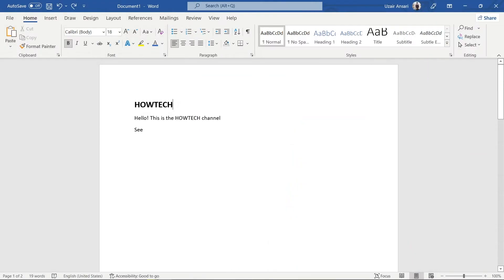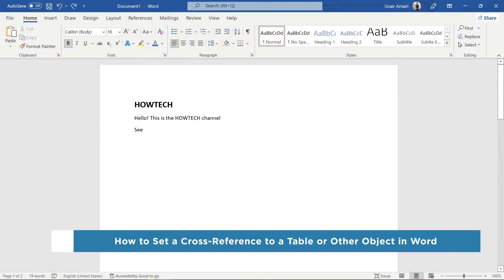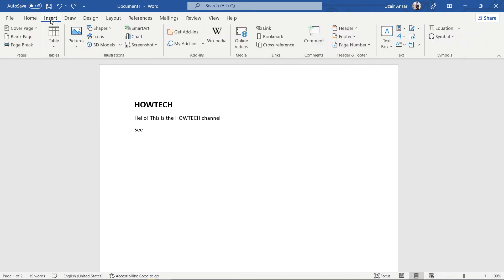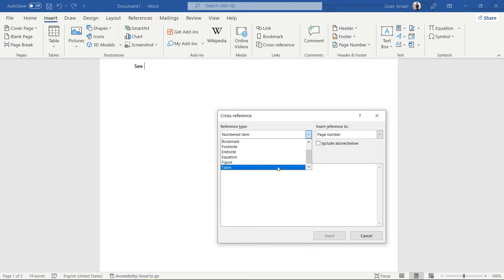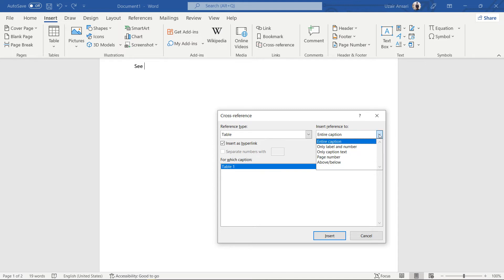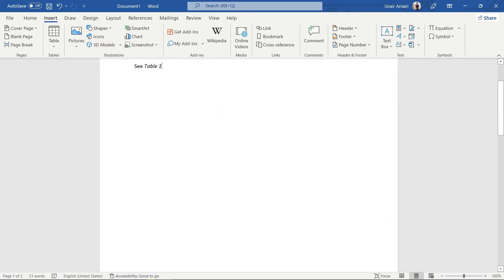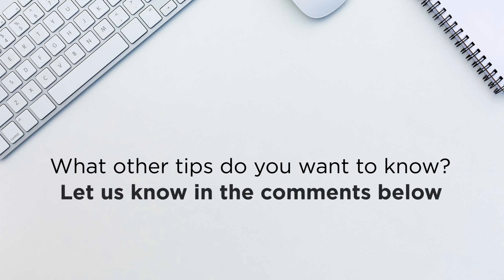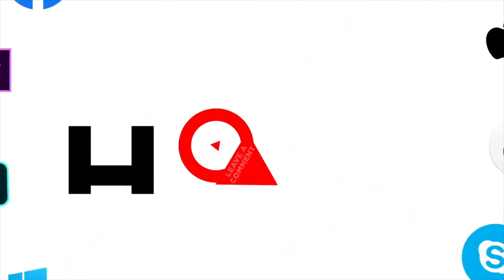How to Set a Cross-Reference to a Table or Other Object in Word | Use a Cross-Reference in Word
In this video, we’ll show you How to Set a Cross-Reference to a Table or Other Object in Word.

A cross-reference allows document authors to link to important sections or objects, like a table, image, or chart, from another location in the document.

Let us show you how to use it!

Open your word file.
Click where you want to add a reference.
Go to the Insert tab.
Expand the Links group, if necessary.
Click the Cross-reference button.
In the reference type list select the type of reference. We’ll choose the table type.
All the items will display in the “For which caption” box.
Check the box next to “Insert as hyperlink”.
Select the table you want to cross-reference from the «For which caption» section.
Then select «Entire caption» from the «Insert reference to» menu.
Click the Insert button, then Close the Cross-reference dialog box.
The Cross-reference is inserted.
Ctrl-click to jump to the table you cross-referenced.

Isn’t it easy!